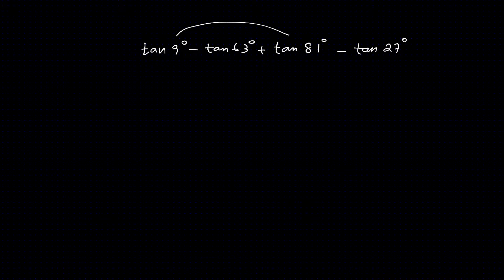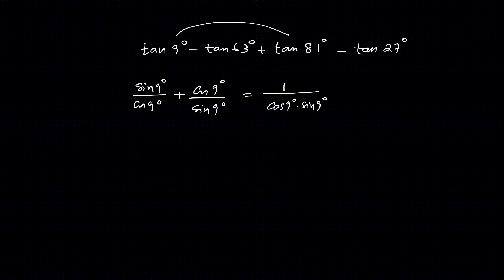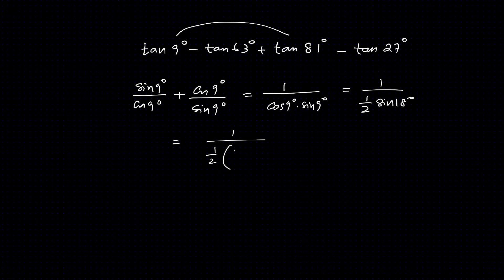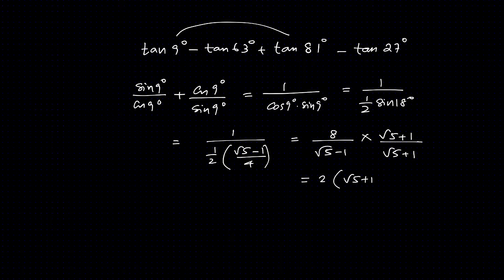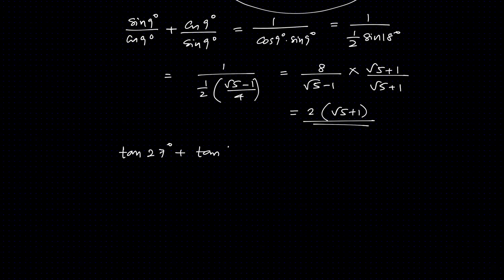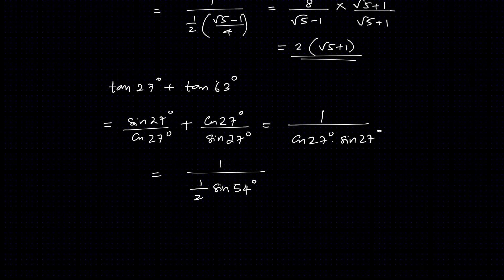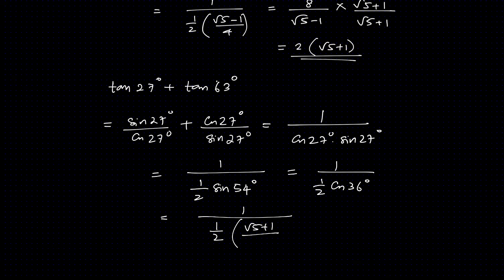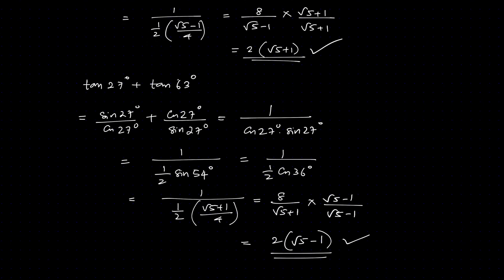27: tan 9°-tan 63°+ tan 81°-tan 27°= [Malayalam]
tan 9°-tan 63°+ tan 81°-tan 27°=